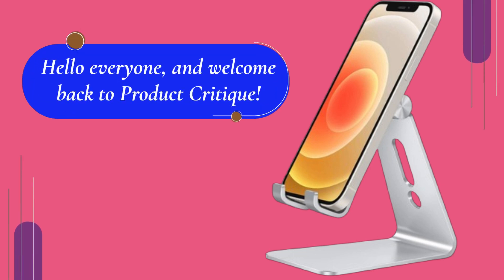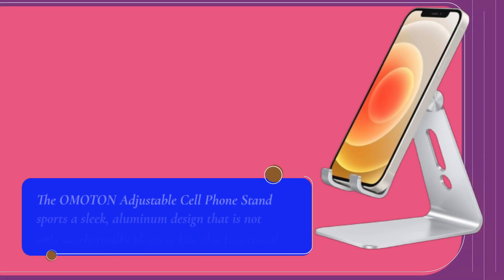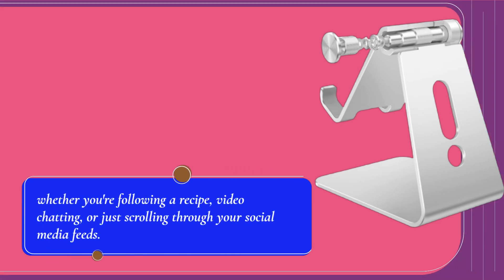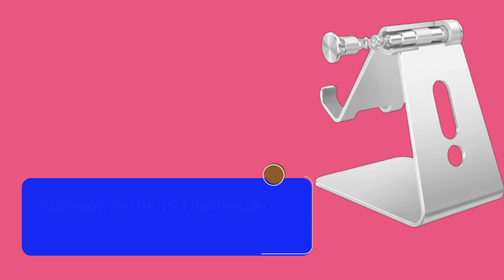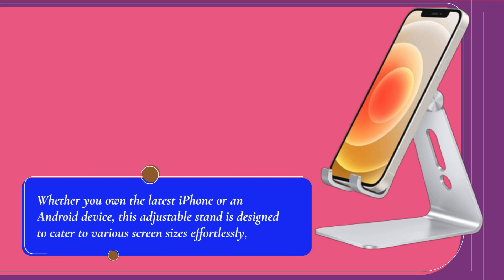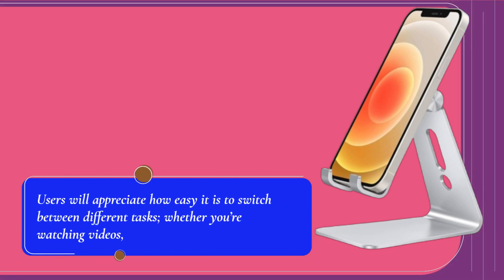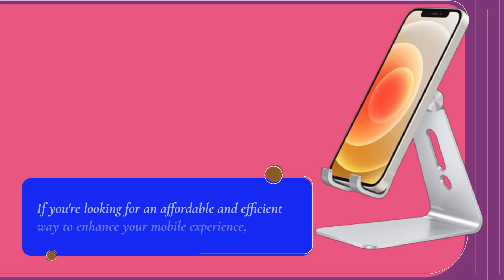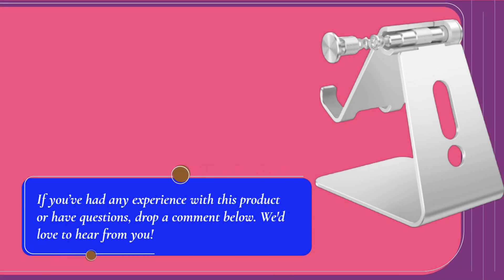📱 OMOTON Adjustable Cell Phone Stand | Best Cell Phone Holders for Desk 🖥️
Amazon Product Name : OMOTON Adjustable Cell Phone Stand

In this video, we’ll be reviewing the Best Cell Phone Holders for Desk, the perfect solution for keeping your phone accessible and organized while you work. Whether you’re in an office, home, or any workspace, a good cell phone holder can help you stay productive and reduce clutter. We’ll showcase various styles and designs of the Best Cell Phone Holders for Desk, discussing their features, such as adjustable angles, stability, and compatibility with different phone models. Join us as we share our top picks and help you find the ideal holder to enhance your workspace!